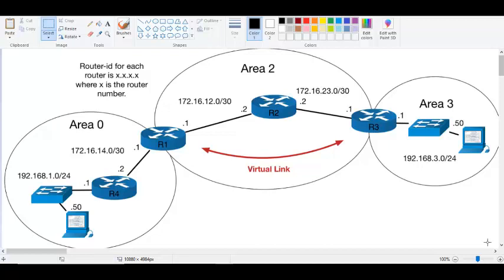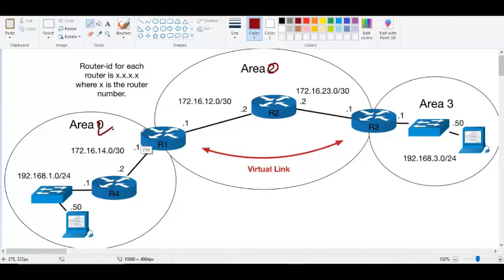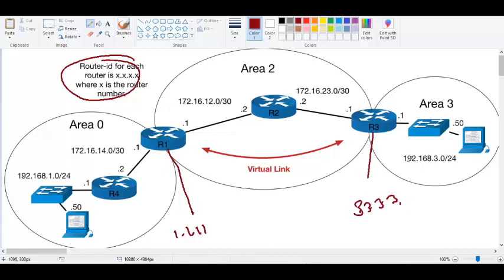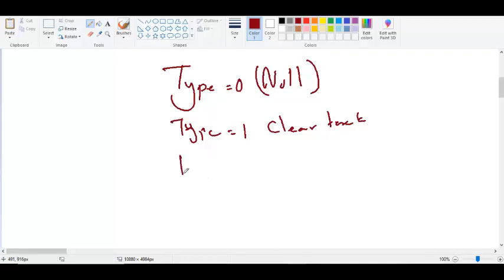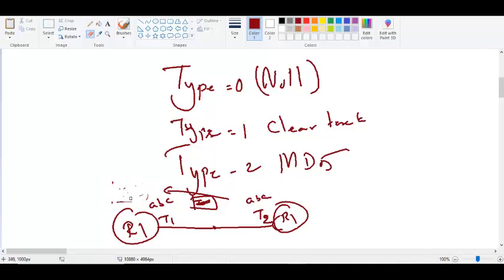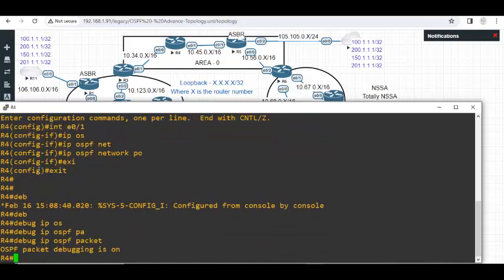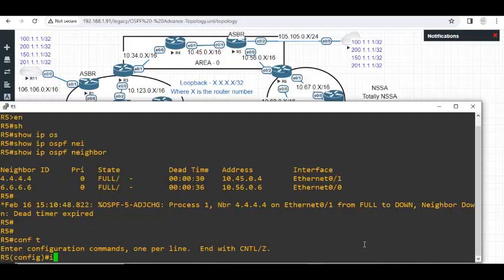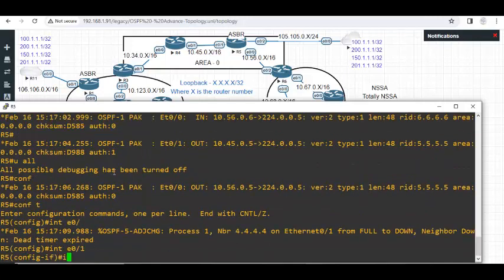CCNA and CCNP part 47 authentication